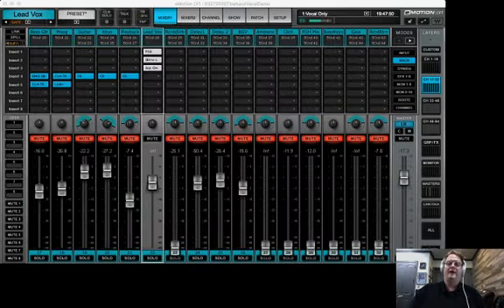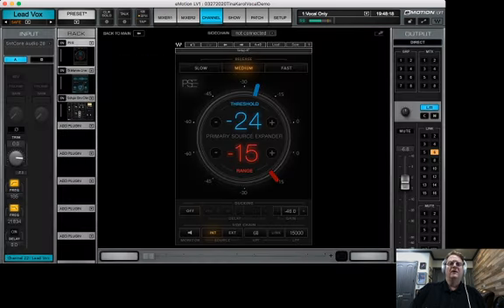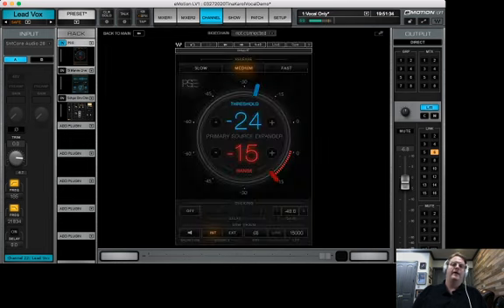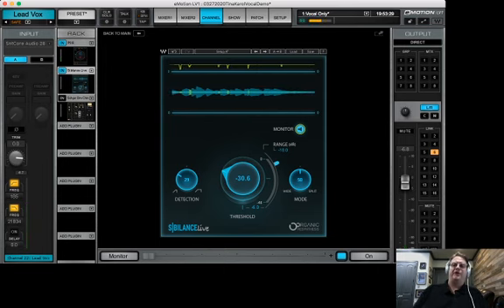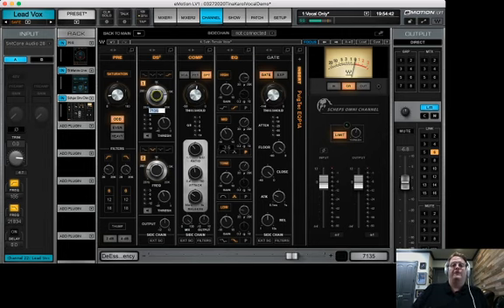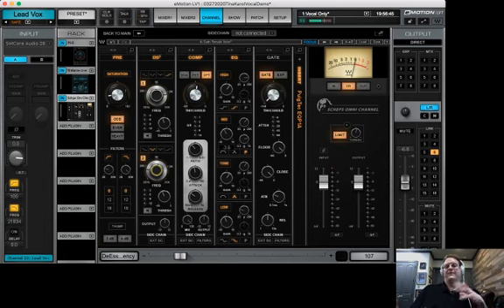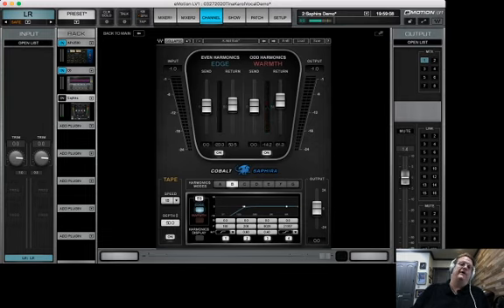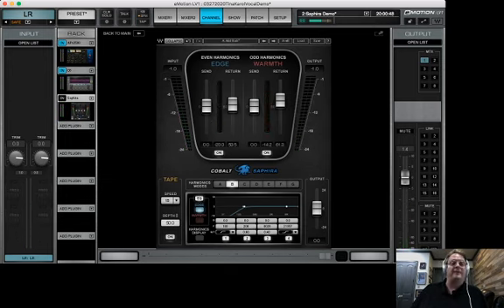Ken Pooch Van Druten talks about his Vocal chain and Harmonic Distortion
Ken Pooch Van Druten explores his vocal inserts and why distortion is good and tasty.